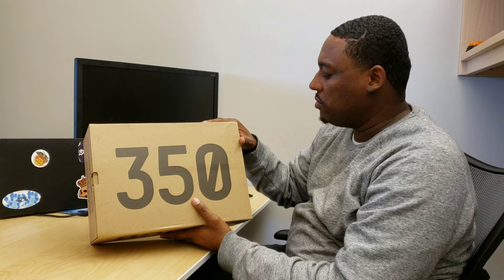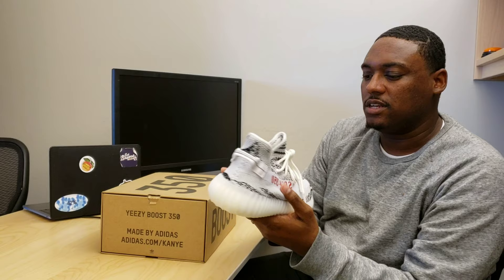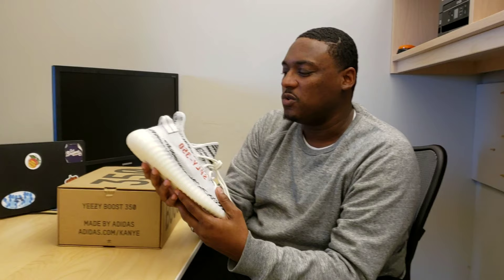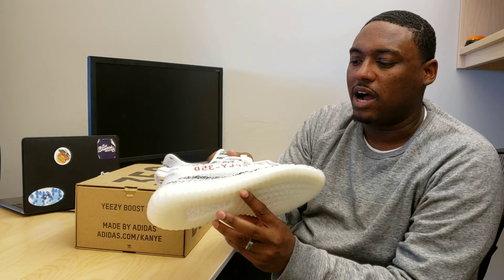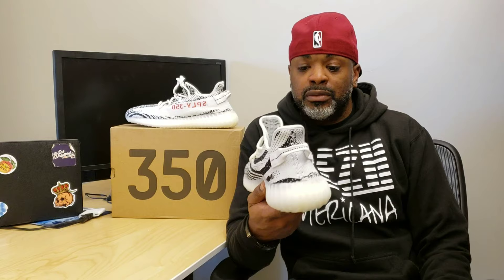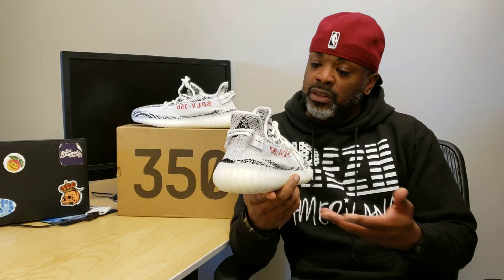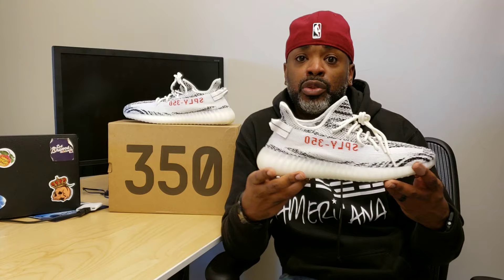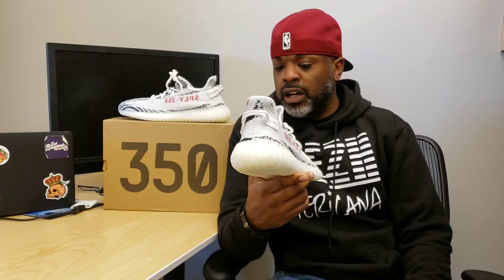Yeezy 350 Boost "Zebra" Review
The Culture reviews the recently re-released Adidas Yeezy 350 V2 "Zebra".